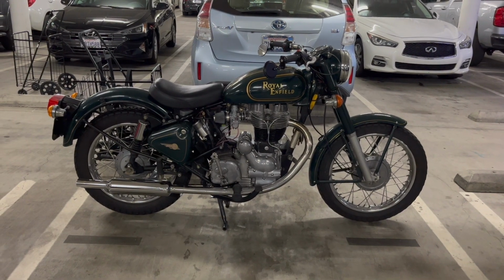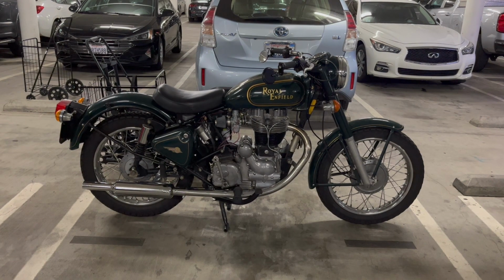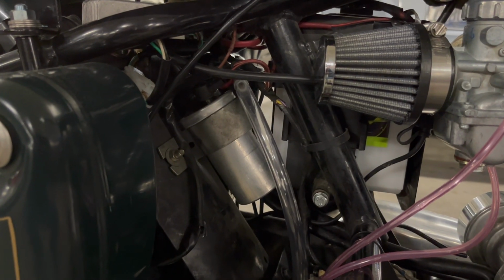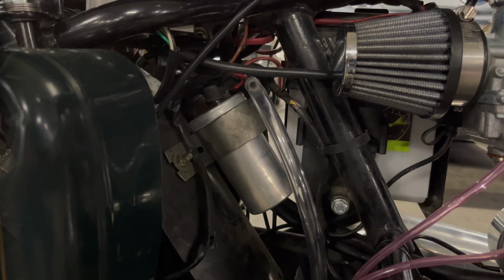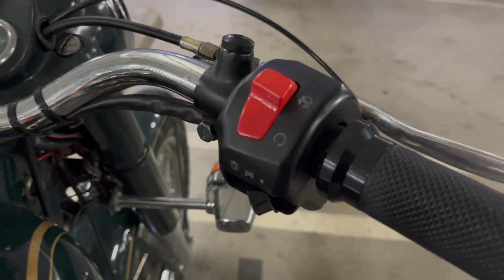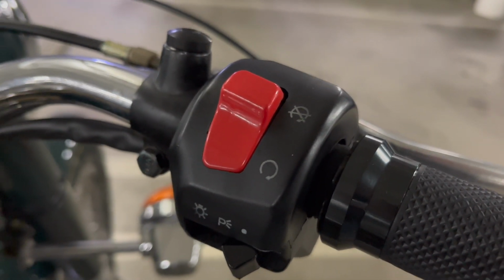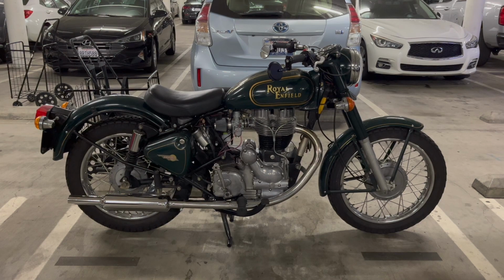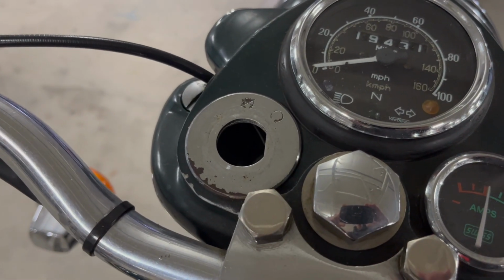Royal Enfield Bullet 500 Last Minute Fixes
The bike runs perfectly, but a few more electrical gremlins needed to be worked out. I think it's finally sorted and will be on the road RELIABLY soon.